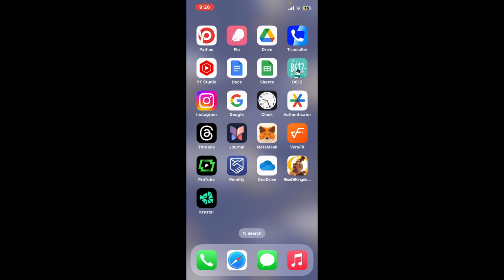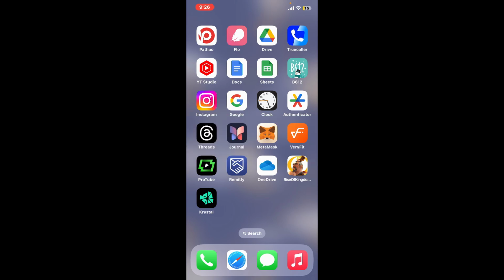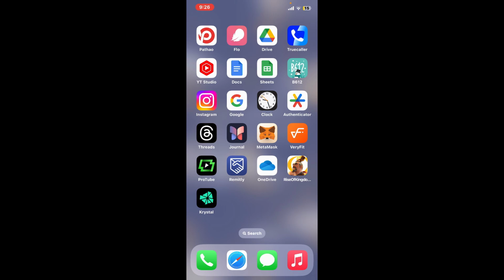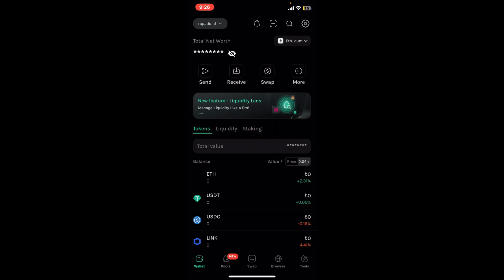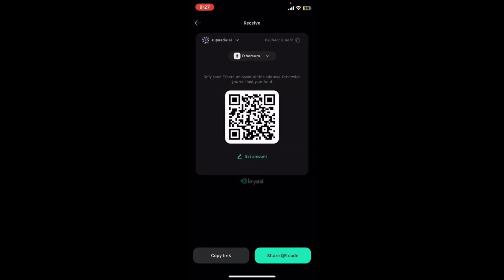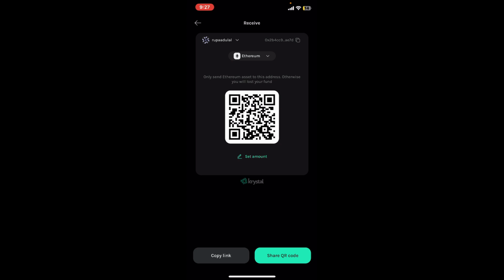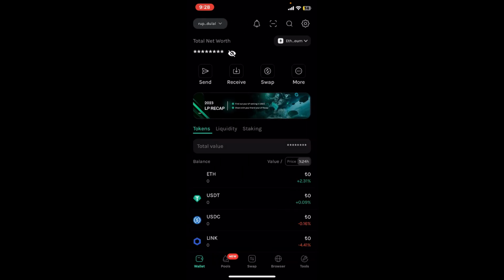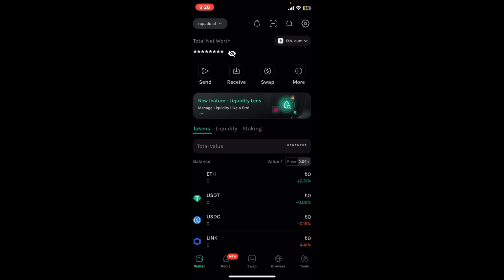How To Find Wallet Address On Krystal Wallet? Find Krystal Wallet Address 2024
Uncover the steps to locate your wallet address on Krystal Wallet with our user-friendly tutorial. Whether you're receiving funds or sharing your address, understanding how to find it is crucial. Watch our guide for a straightforward walkthrough, ensuring you can access and share your Krystal Wallet address effortlessly.
Stay in control of your transactions and enhance your crypto experience by learning this fundamental process. Dive into the tutorial now and discover the ease of finding your wallet address on Krystal Wallet!